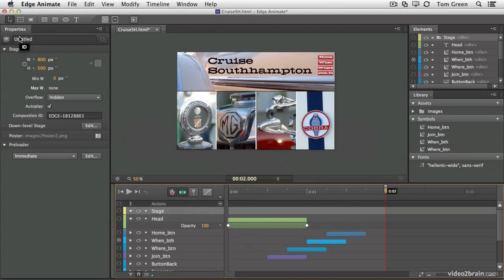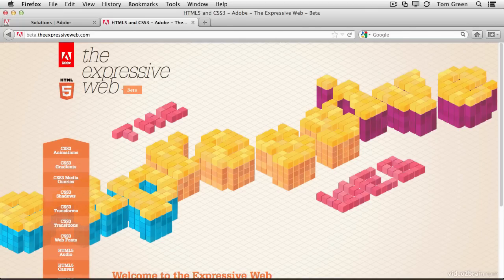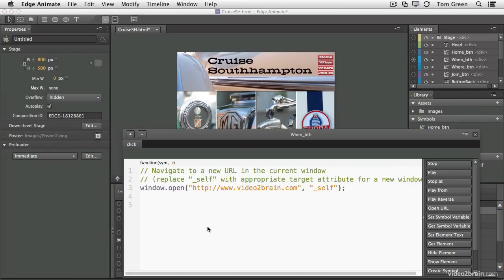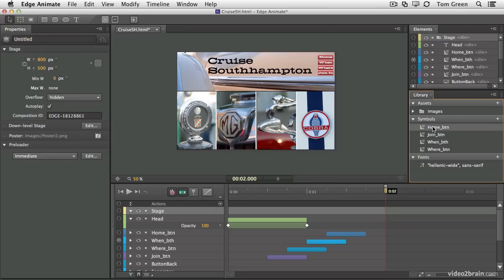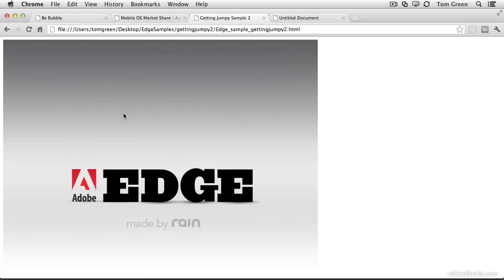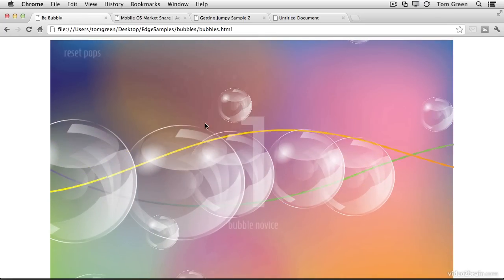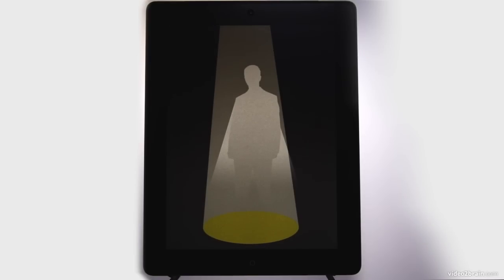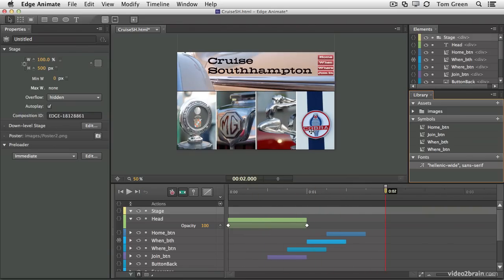What Is Edge Animate and What Can I Create with It?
In this free lesson from video2brain's course, Getting Started with Adobe Edge Animate, Tom Green introduces you to Edge Animate, a new motion graphics tool for the Web. In this video you'll learn what you can do with Edge Animate, see some sample projects, and get a good idea of the potential fun you can have. For more information on this course, please